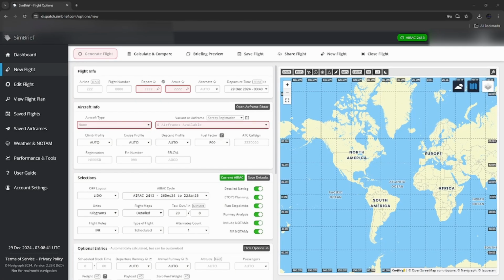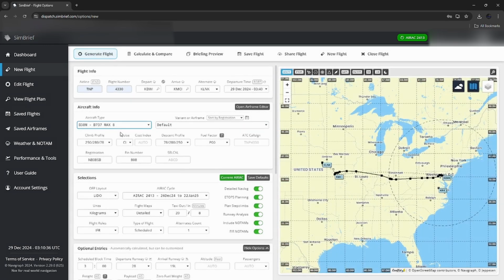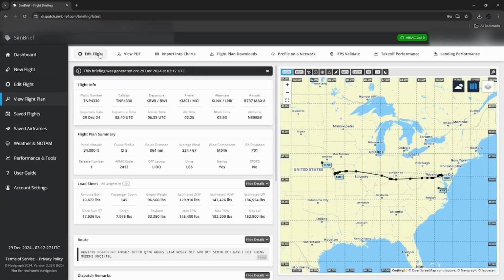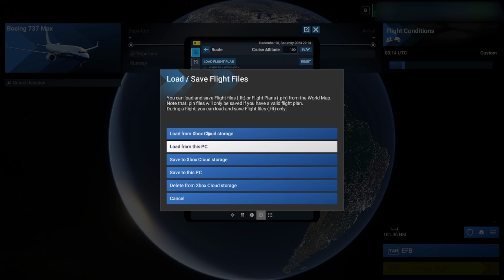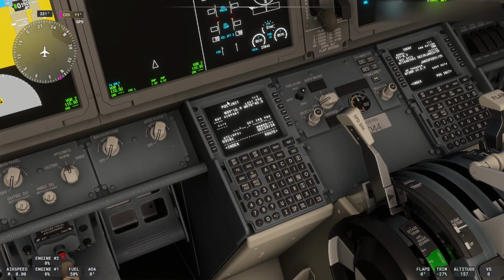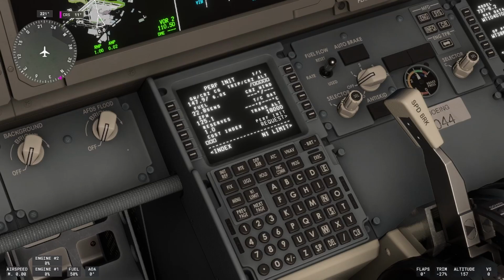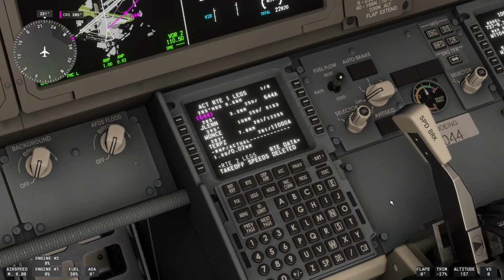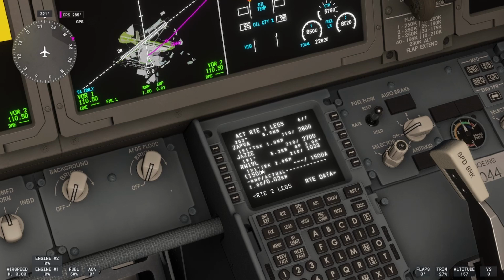Learn To Fly! | Video 2 | B737 Max 8 | SimBrief and the FMC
Welcome back to our Learn To Fly series! In this second installment, we'll focus on the Boeing 737 Max 8 and take a deep dive into SimBrief and the FMC (Flight Management Computer) within Microsoft Flight Simulator 2024.

Whether you're new to flight simulation or looking to master the intricacies of airliner operations, this tutorial will guide you through the essentials of creating an Operational Flight Plan (OFP) using SimBrief and programming the FMC for a seamless flight experience. Step by step, we'll ensure you have all the knowledge you need to navigate the virtual skies with confidence.

Hit the play button and let's get ready to fly!

Happy flying! ✈️🛫